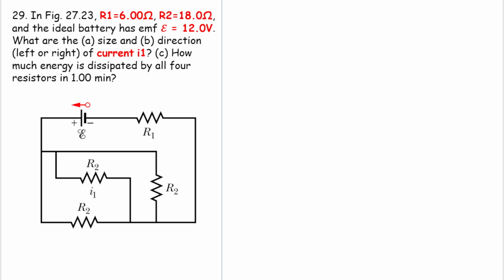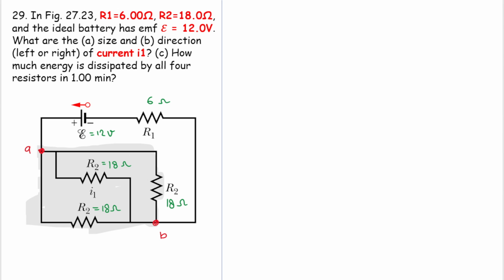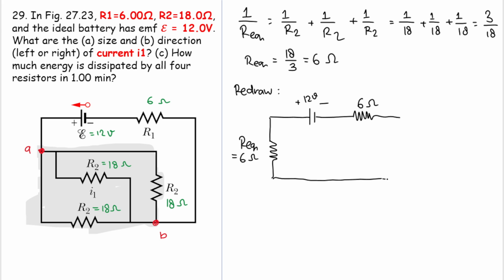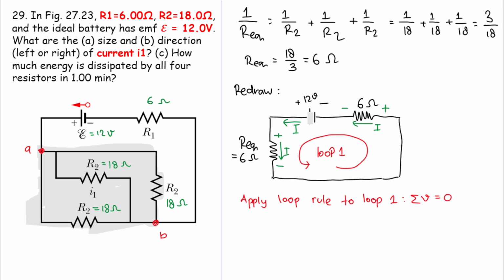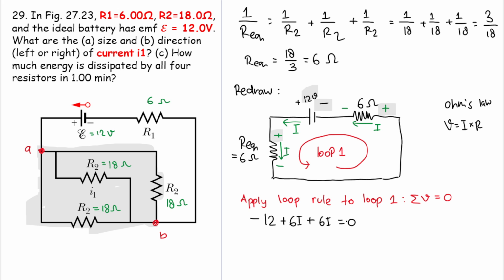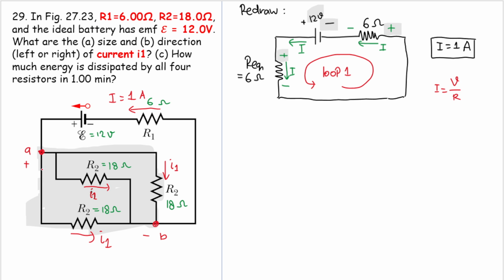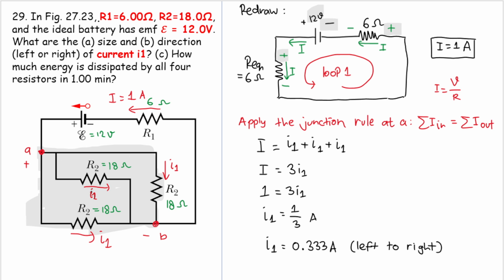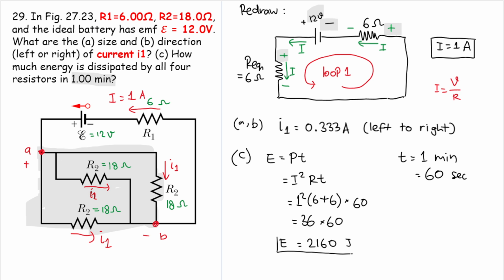In Fig. 27.23, R1=6.00Ω, R2=18.0Ω, and the ideal battery has emf ℰ = 12.0V. What are the (a) size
29. In Fig. 27.23, R1=6.00Ω, R2=18.0Ω, and the ideal battery has emf ℰ = 12.0V. What are the (a) size and (b) direction (left or right) of current i1? (c) How much energy is dissipated by all four resistors in 1.00 min?

29. In Fig. 27.23, R1=6.00Ω, R2=18.0Ω, and the ideal battery has emf ℰ = 12.0V. What are the (a) size and (b) direction (left or right) of current i1? (c) How much energy is dissipated by all four resistors in 1.00 min?

29. In Fig. 27.23, R1=6.00Ω, R2=18.0Ω, and the ideal battery has emf ℰ = 12.0V. What are the (a) size and (b) direction (left or right) of current i1? (c) How much energy is dissipated by all four resistors in 1.00 min?

29. In Fig. 27.23, R1=6.00Ω, R2=18.0Ω, and the ideal battery has emf ℰ = 12.0V. What are the (a) size and (b) direction (left or right) of current i1? (c) How much energy is dissipated by all four resistors in 1.00 min?

29. In Fig. 27.23, R1=6.00Ω, R2=18.0Ω, and the ideal battery has emf ℰ = 12.0V. What are the (a) size and (b) direction (left or right) of current i1? (c) How much energy is dissipated by all four resistors in 1.00 min?